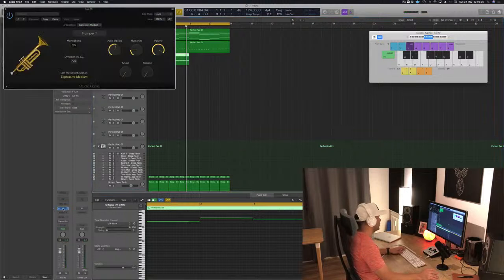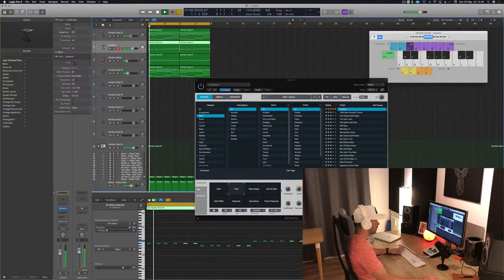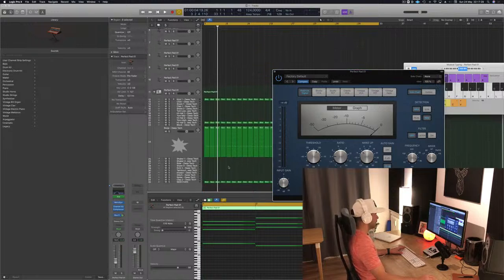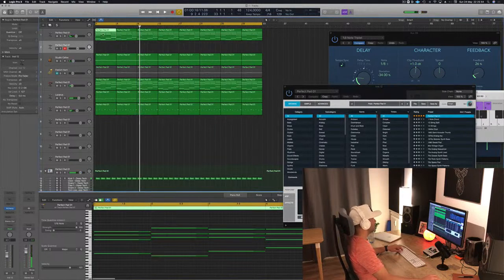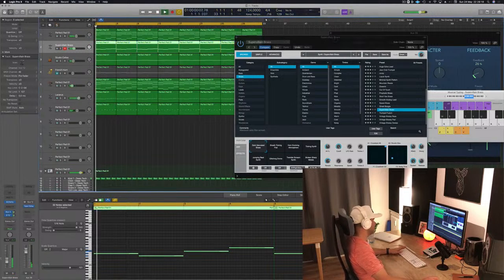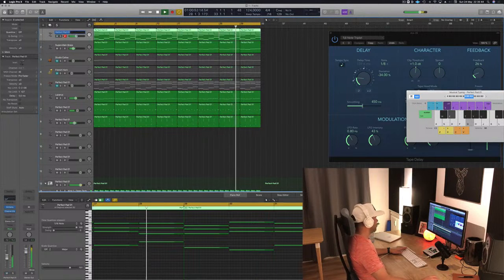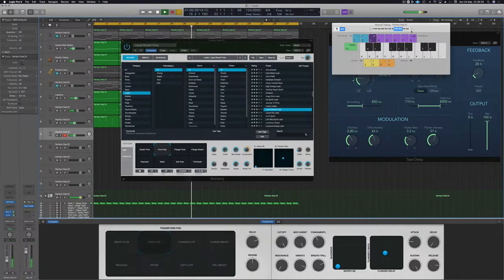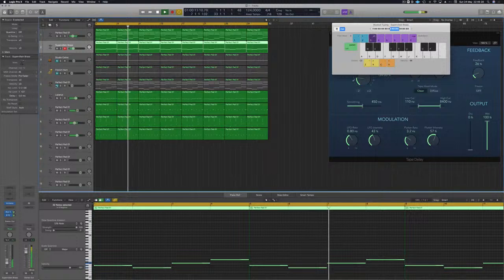How to make Melodic House Music + Logic Pro X Templates | Live Electronic Music Tutorial #104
🔥 Learn to craft Melodic House with our free live tutorial and explore the Logic Pro X Template from EDM Sessions Ep 104:

Unlock the secrets of electronic music production with our tutorial where Mikas guides you through creating a melodic house track in Logic Pro X.

Episode Details:
BPM: 124
Elements: Prepped chord progression and minimal drums.

Tutorial Breakdown:
Chord Exploration: Begin by listening to and experimenting with chord changes.
Bassline Creation: Develop a bassline from the initial chord progression.
Real Instruments: Integrate a tuba and strings for authenticity and depth.
Synth Work: Use a retro synth for an arpeggiator effect, maintaining the song's harmony.
Drum Programming & Sidechain: Set up drums and employ sidechain compression for dynamic mixing.
Organ Layer: Add an organ to enrich the mid-low frequencies and enhance the groove.
Melodic Improvisation: Record and arrange new melodies to fit the track.
Brass and Grunge: Introduce a grungy brass pad for a layered, textured sound.
Main Lead: Design a bell sound to lead the track to completion.

Why Choose Our Tutorials?
Learn at Your Own Pace: Access tutorials anytime, anywhere.
Practice with Templates: Use our templates to apply your learning directly in Logic Pro X.